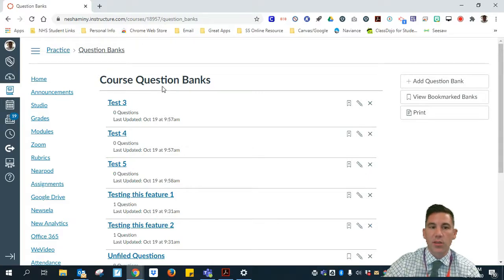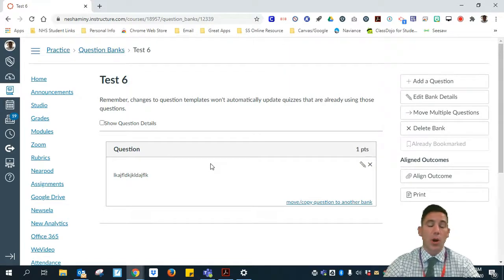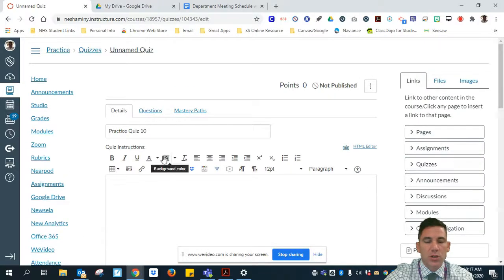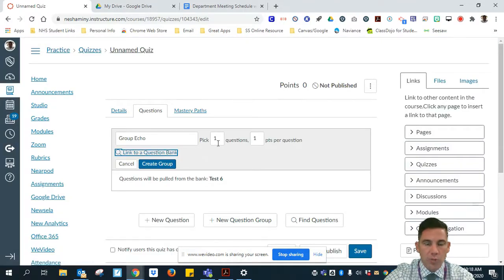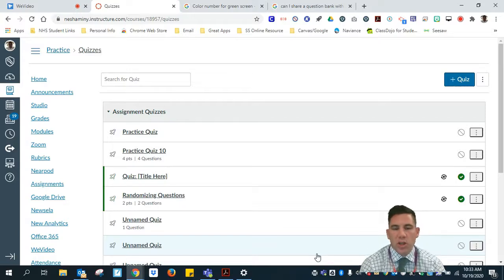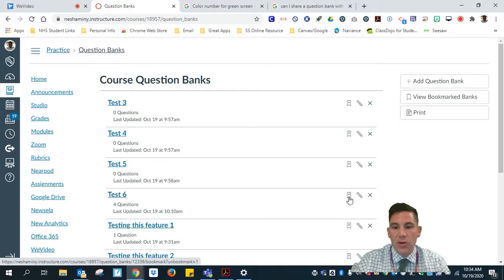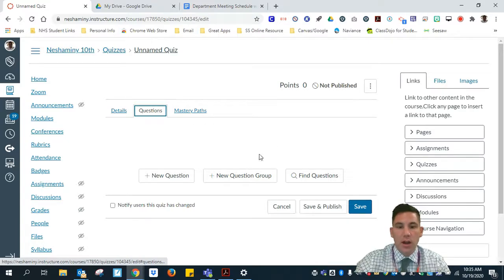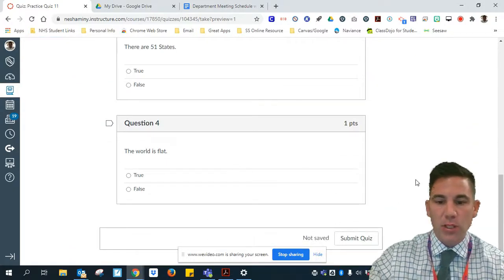Randomize Quiz Questions in Canvas